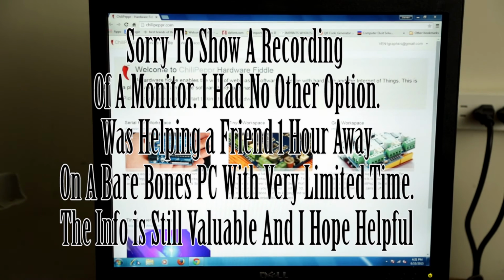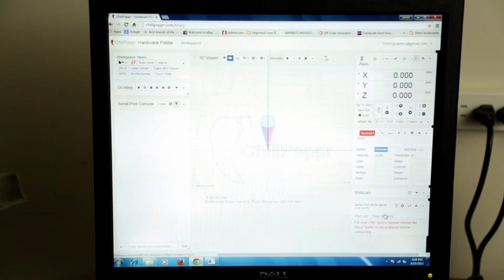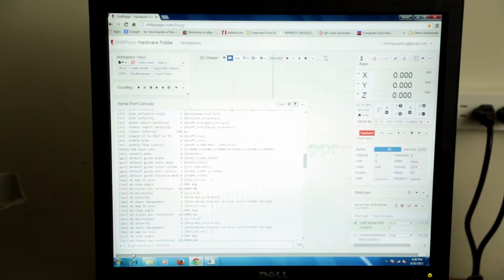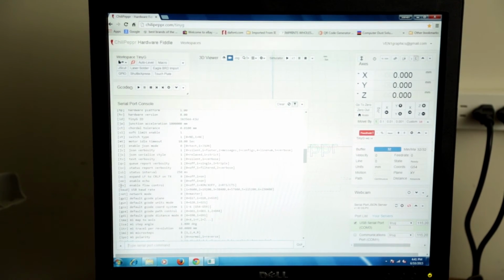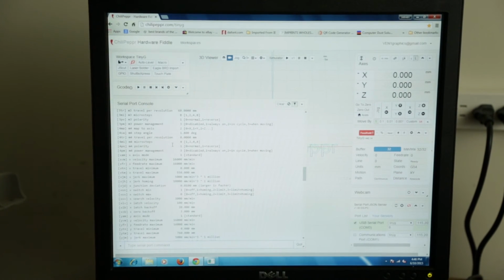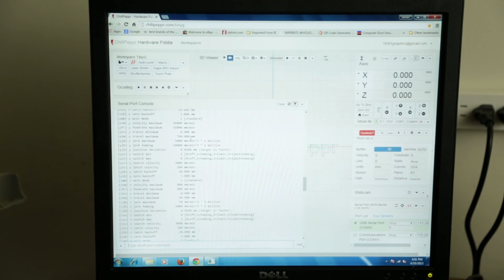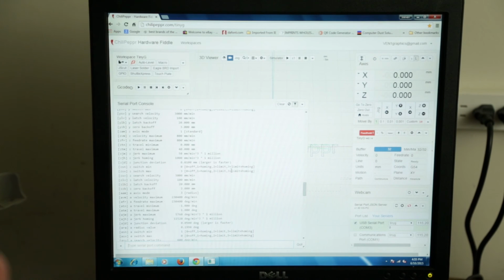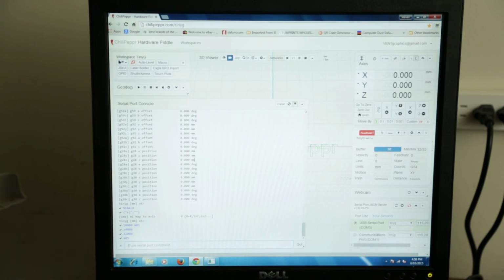Setup & Overview Of The OX CNC, TinyG Controller Plus Chilipeppr & JScut Part 3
Watch this video in 1080 HD to see the configuration info better. Here is a link of the config dump of the TinyG V8 shown in this video.

In this video series I cover an Openbuilds OX CNC build. I do not cover the actual frame construction, that information is everywhere on the net. Instead I cover the information that I condenser to be very important when setting up an OX CNC  with a TinyG controller.

Also I cover the basics of Chilipeppr, and JScut. This video series is broken into several parts to make it easier to watch. If you have questions or comments please post them below or visit the following resources.

Menu for the video this long video. (to speed up the video, click the gear icon in the bottom right of the video frame. Select 1.25 to 1.5 in the Speed Drop Down)

Additional resources